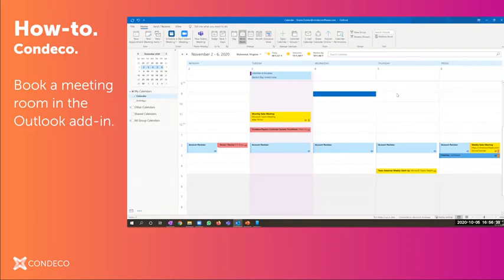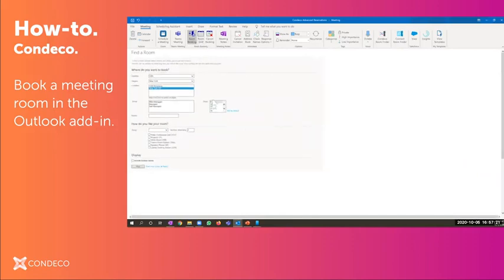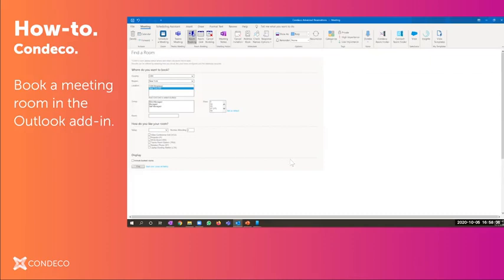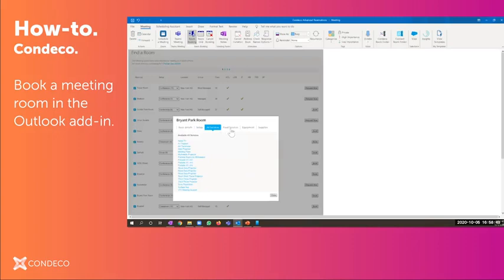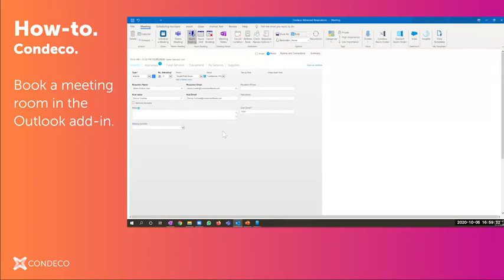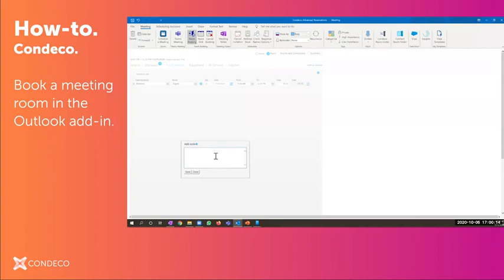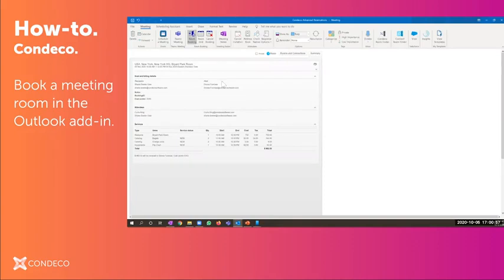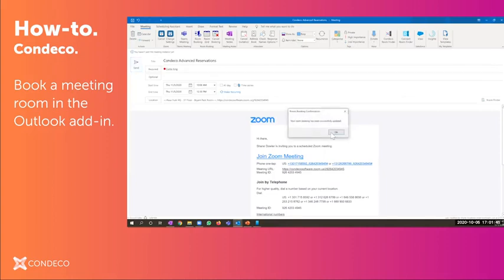How to - Outlook - Book a Room in Outlook add-in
See how using the Condeco Outlook Add-In, you can book meeting rooms and associated services right from your MS Outlook calendar appointment.